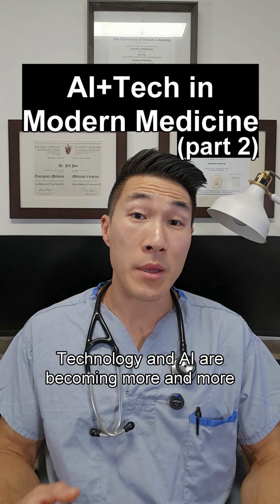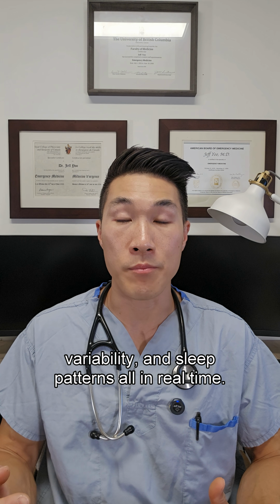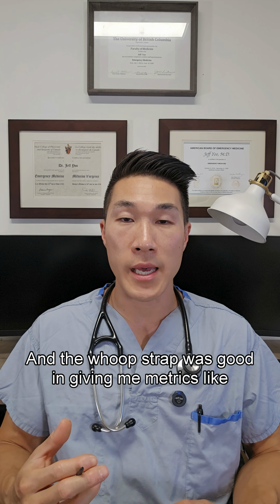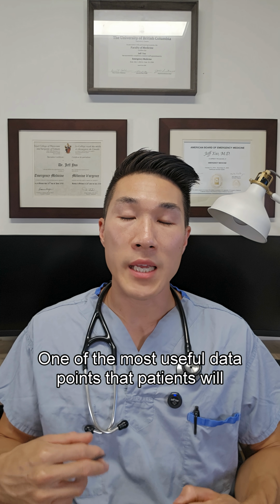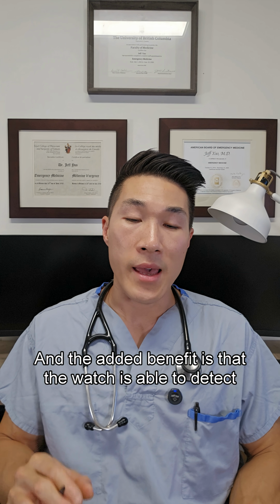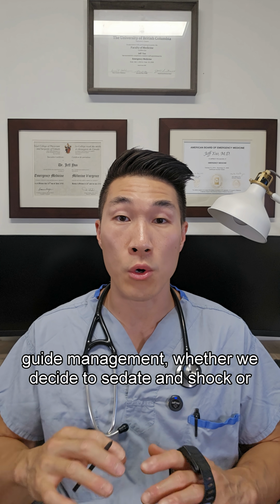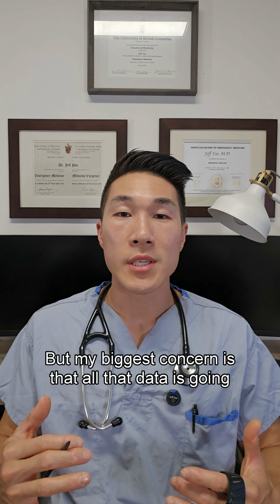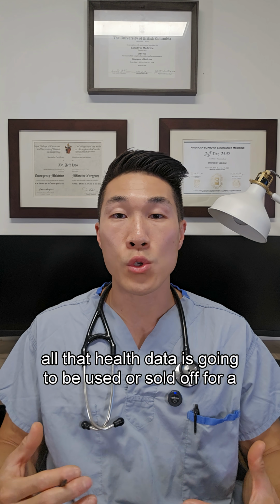If you've used wearable health tech, comment below if you found it useful or not 👇